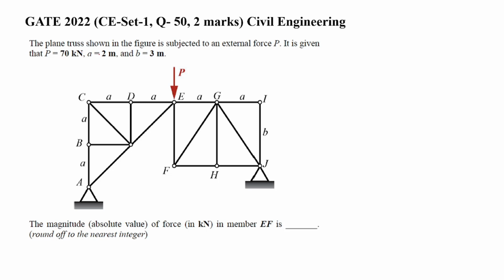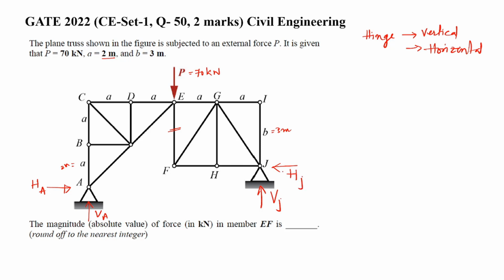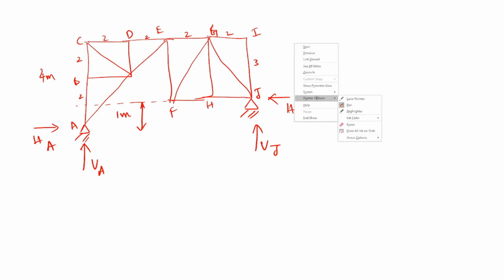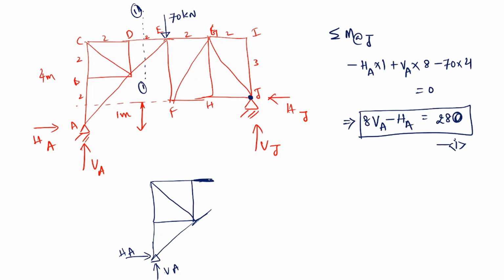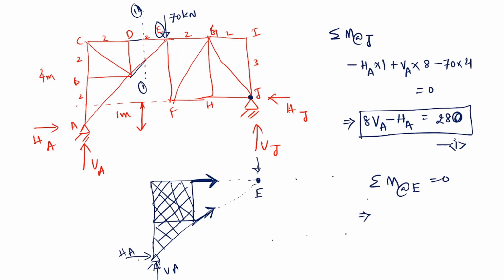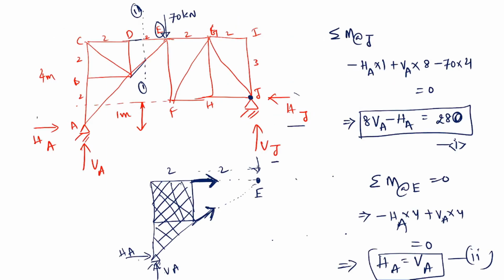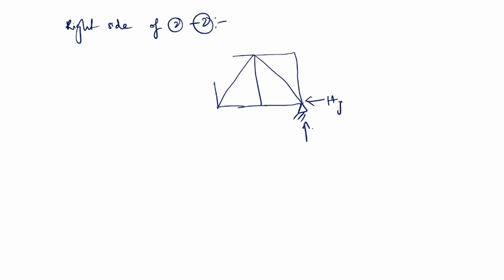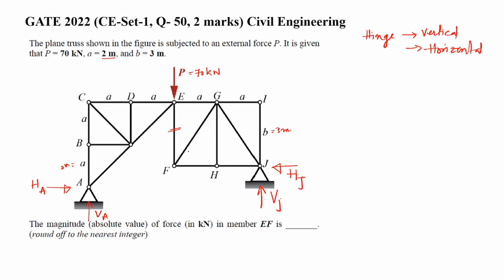Q50 CE 2022 S1